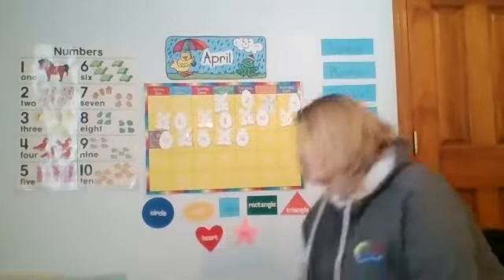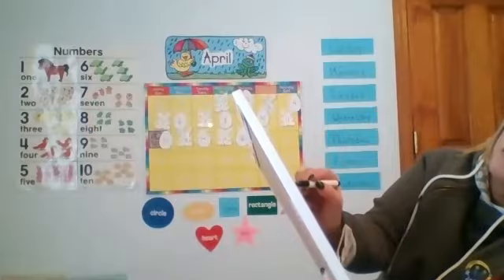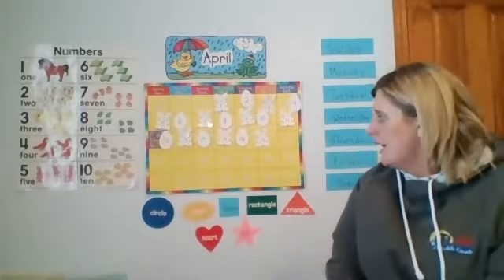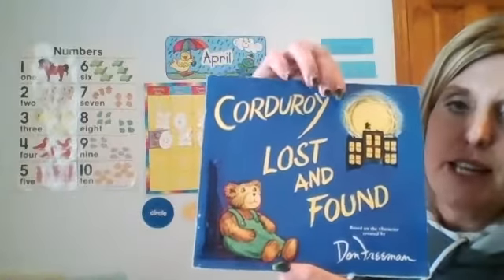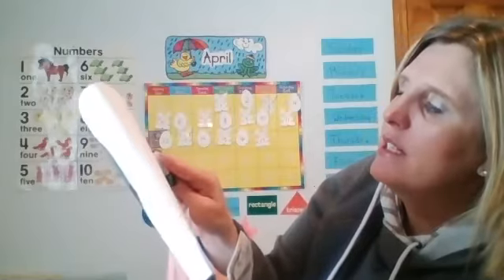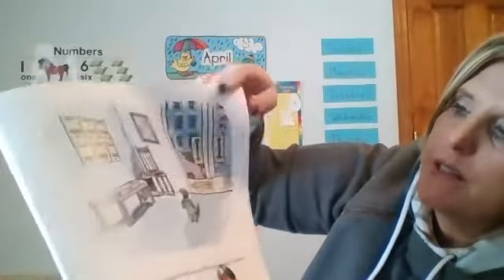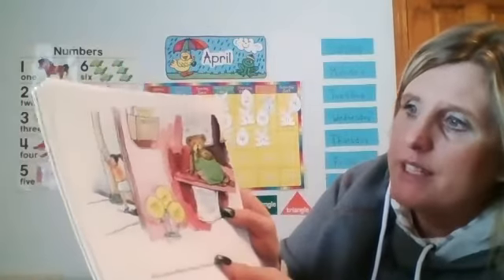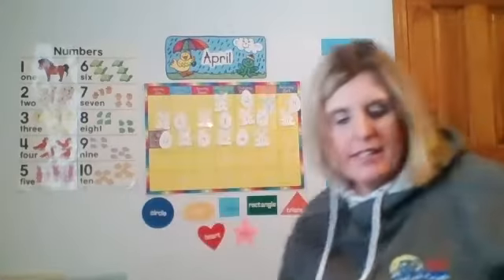Paula's Circle Time - Corduroy Lost And Found